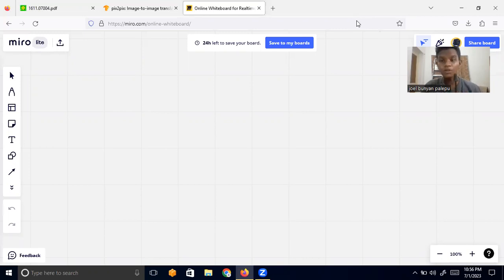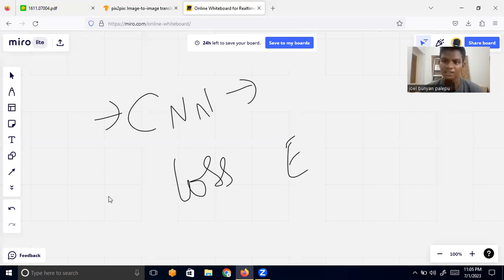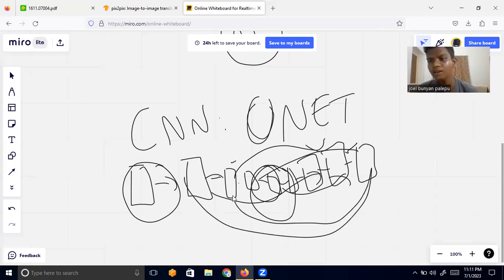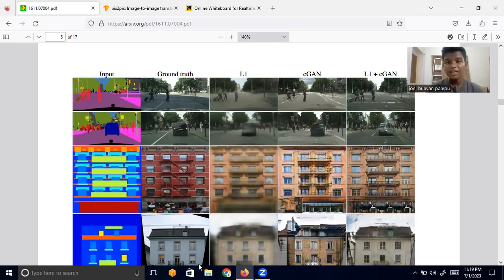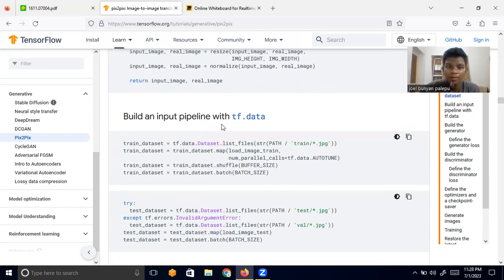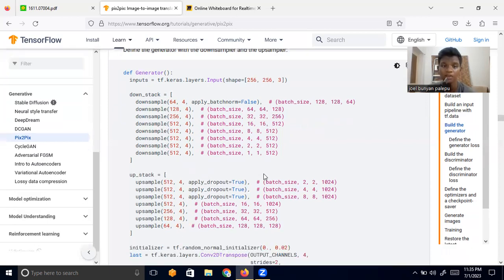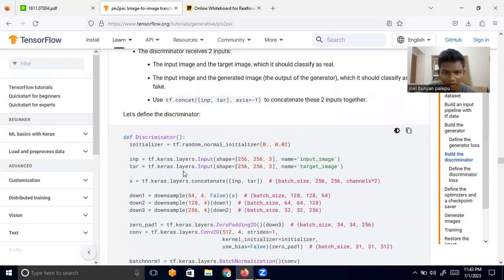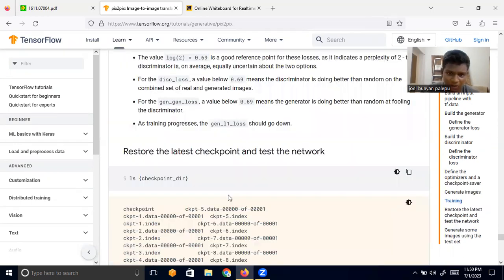Pix2Pix Image Translation Modeling Theory and Code | Image generative Models | Joel Bunyan P.